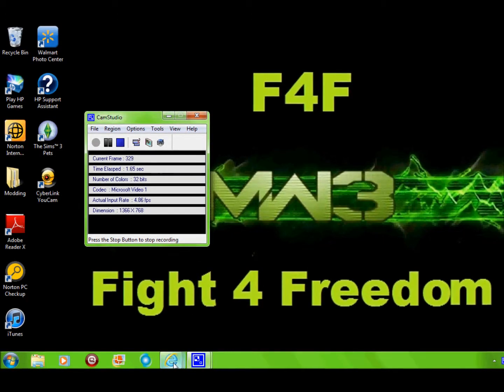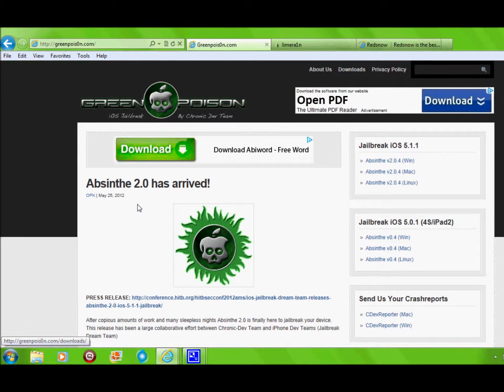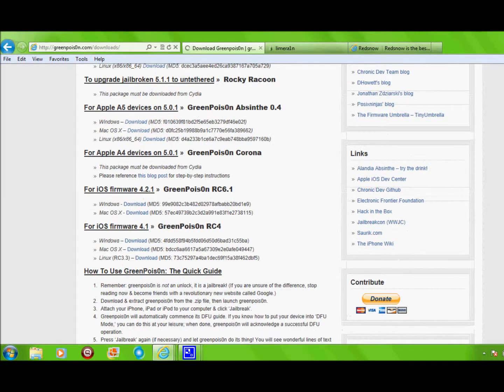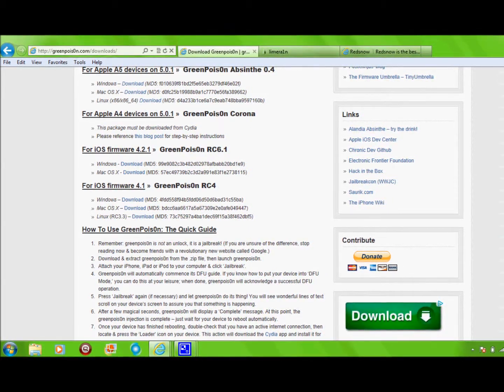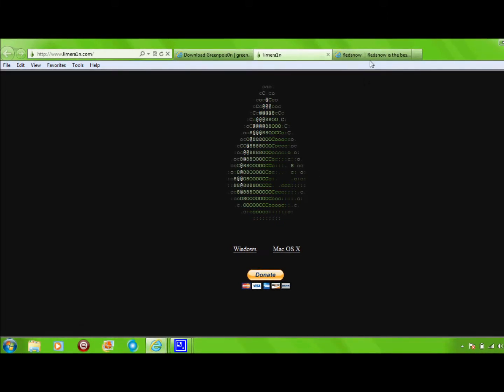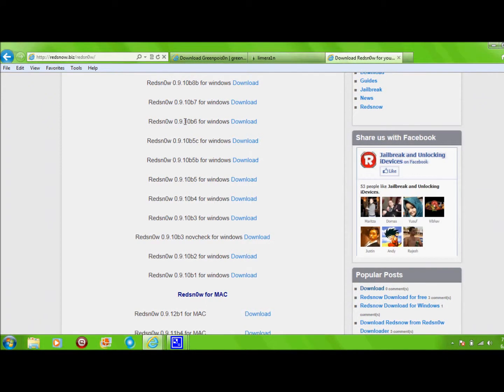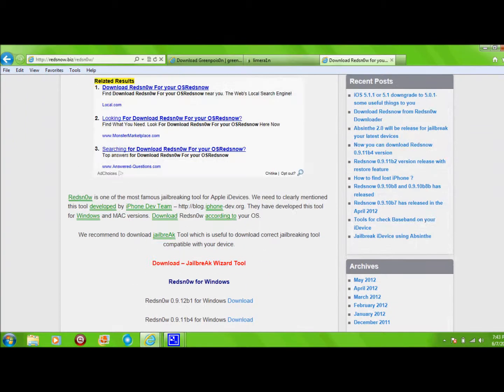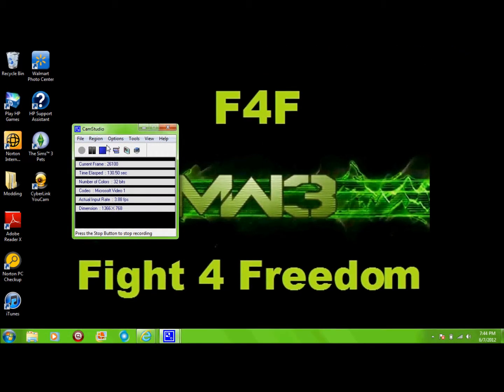Top 3 iPod Jailbreaking Sites!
Here are the top 3 jail breaking sites links: http